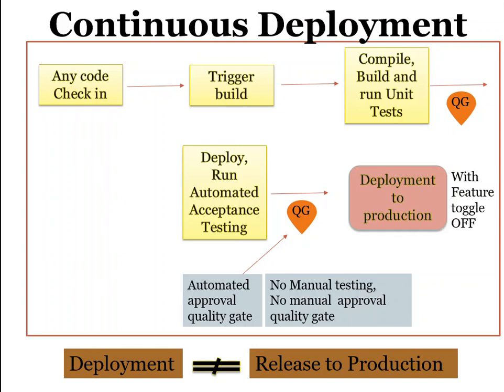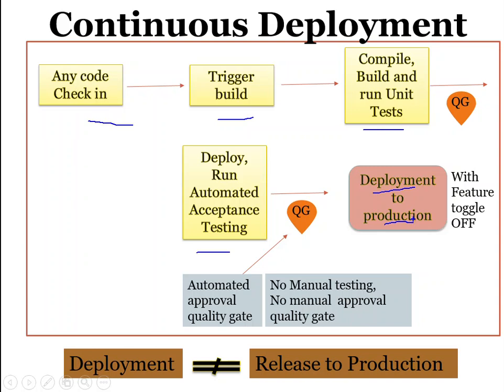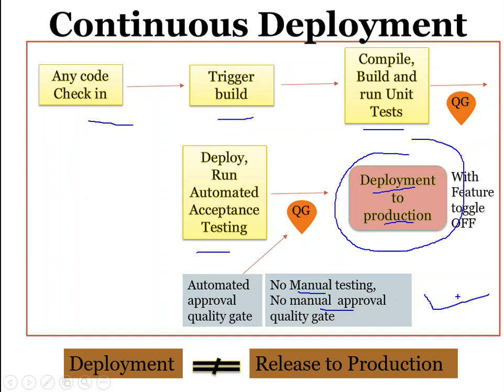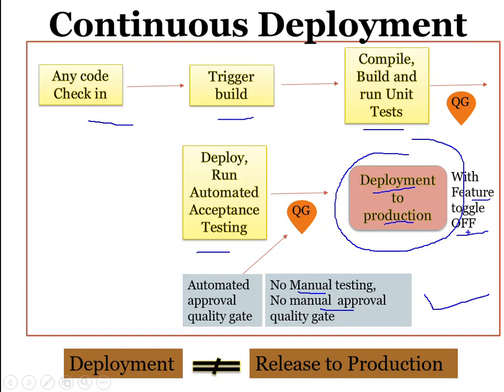Continuous Deployment in Devops (Part 3: Block 3)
Continuous Deployment is shortly known as CD and plays a vital role in Devops.

Continuous Deployment is the continuous delivery pipeline with no manual gates in between.